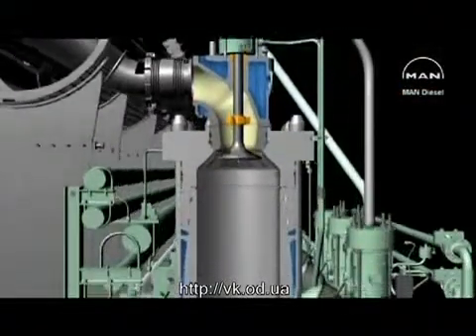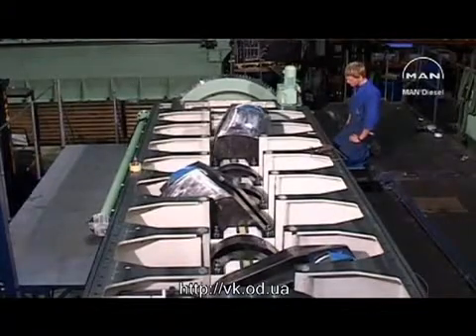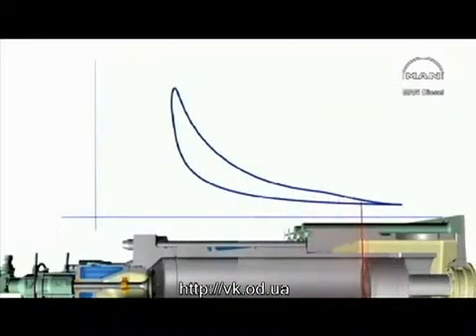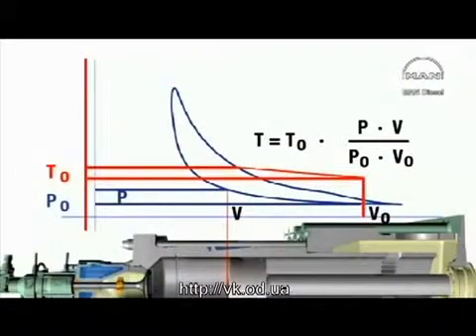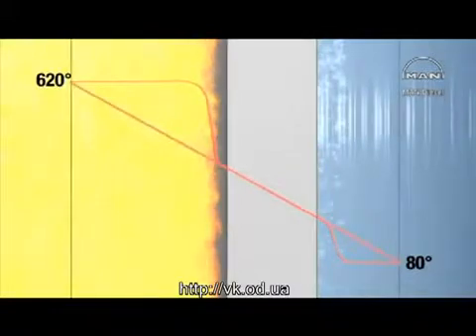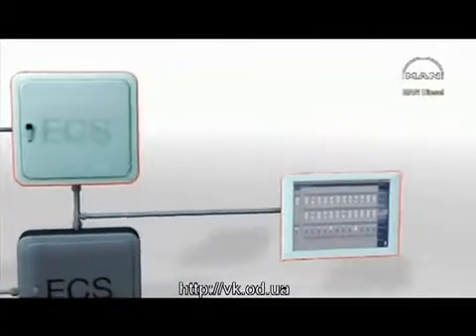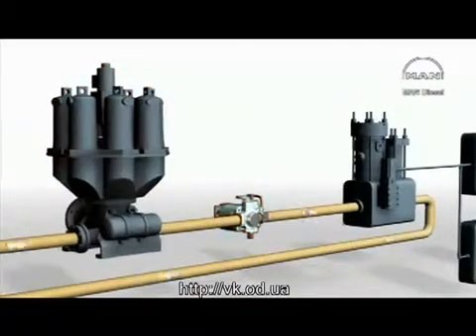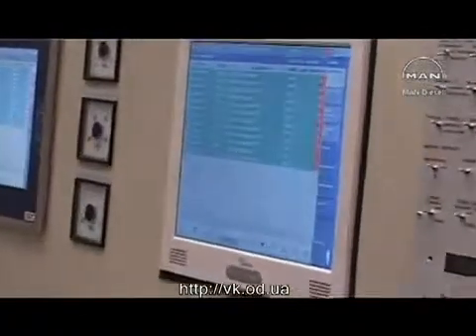Diesel Engine Technology